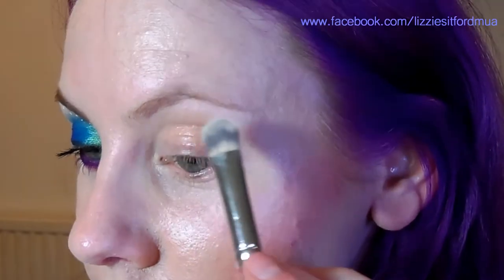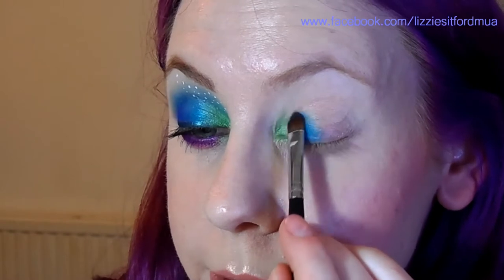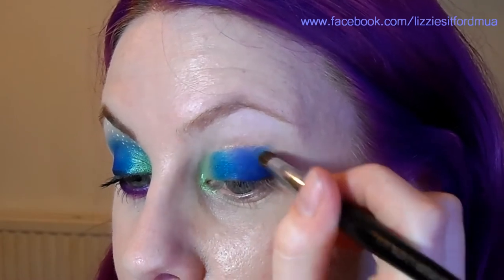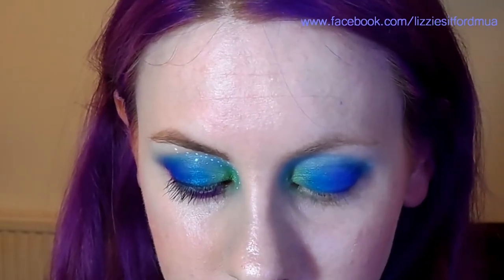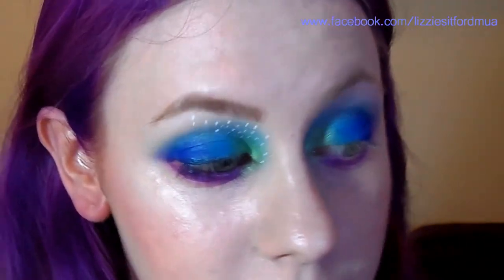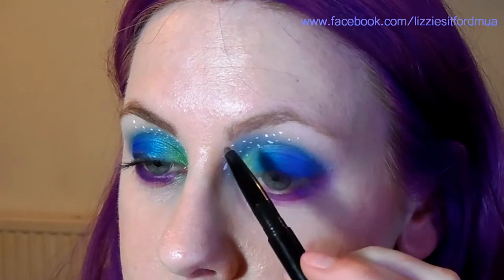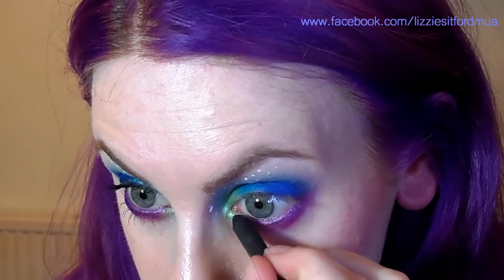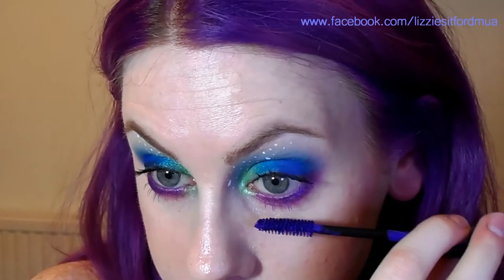Urban Decay Electric Palette Mermaid-Inspired Look by Lizzie Sitford MUA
I was a little nervous as I’m sure you can tell, so please be forgiving! Cheers for all of your support! More coming soon x

List of products used for this makeup:

Face
Smashbox: Artificial Light - Diffuse
Estee Lauder: Double Wear – 1c0 Shell
MAC: Pro Conceal and Correct Palette/Light – W10
MAC: Pigment Colour Powder - Vanilla

Brows
Makeup Revolution: Ultra Brow, Arch & Shape
L’Oreal: Brow Artist Plumber – Medium/Dark

Eyes
Sleek: Ultra Matts V2 – White
Urban Decay: Electric – Freak/Gonzo/Chaos/Fringe/Urban/Jilted
MAC: Pearlglide Intense Eyeliner – Designer Purple
Illamasqua: Precious Ink – Scribe
Maybelline: Lash Sensational Mascara – Black
Kiko: Super Colour Mascara – 01 Purple

Lips
Estee Lauder: Pure Colour – Pinkberry